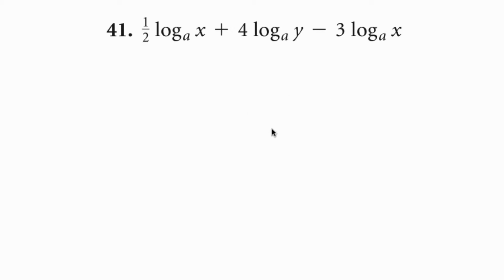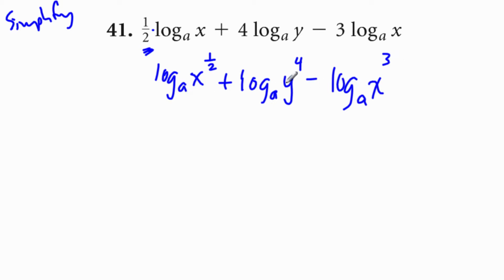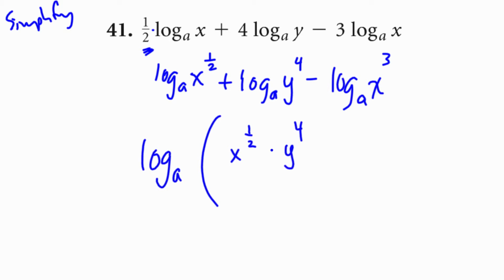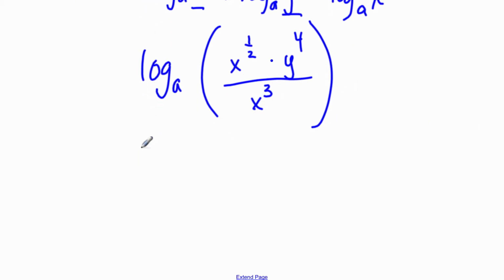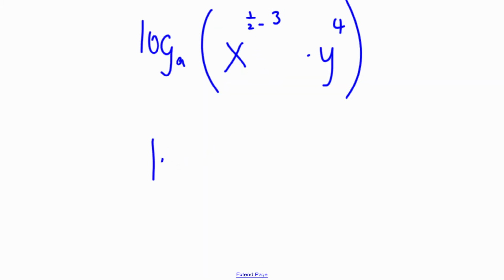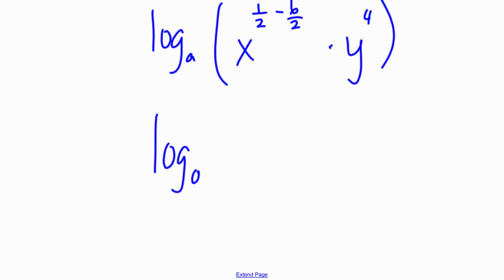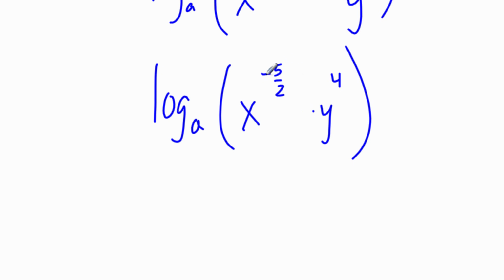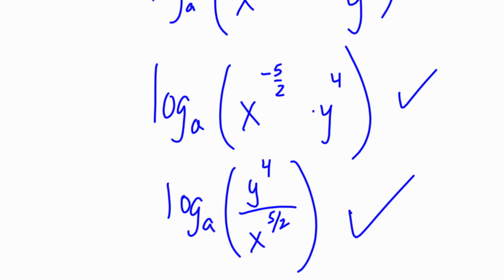13FL MTH0095 Log Laws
Explanation of using log laws to simplify an expression